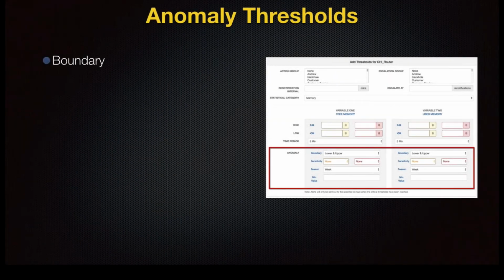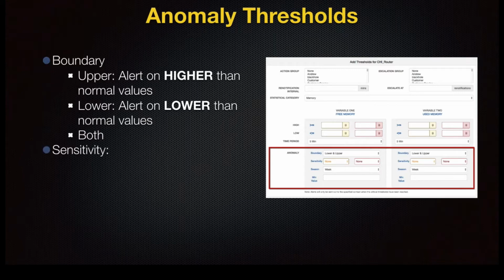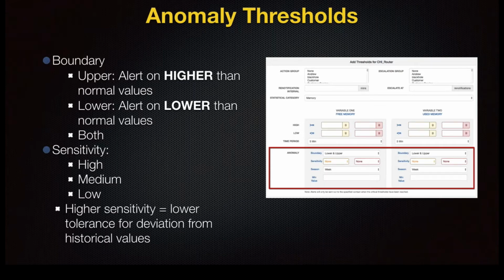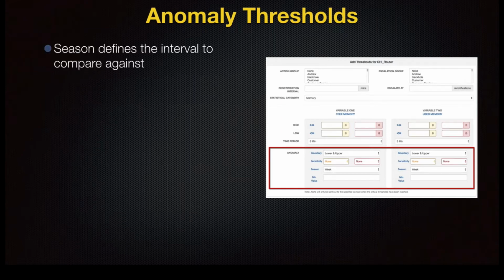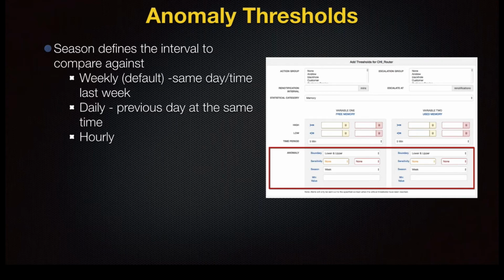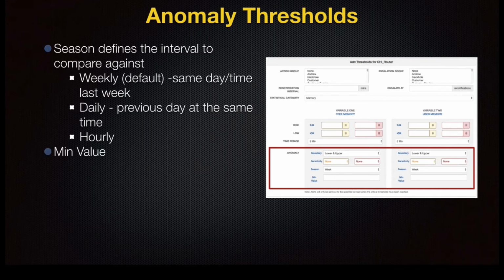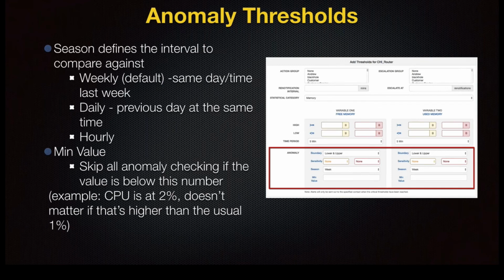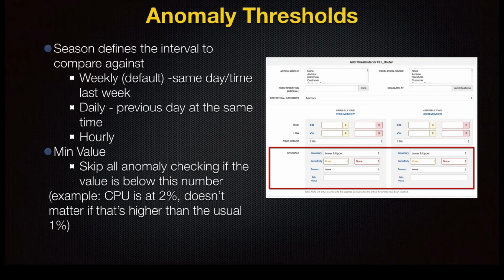OmniCenter 10 Training - 08 Anomaly Thresholds